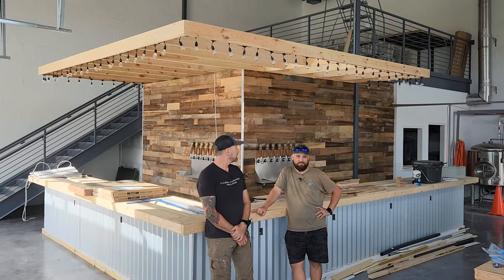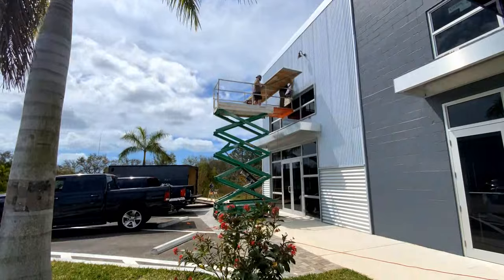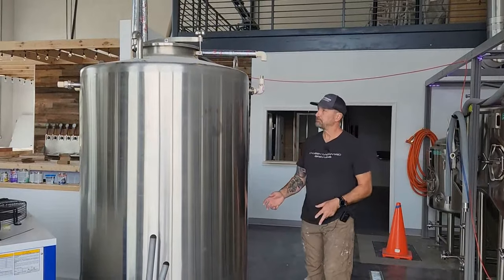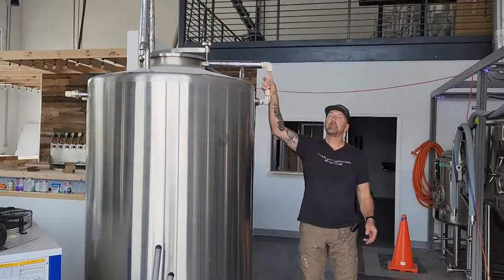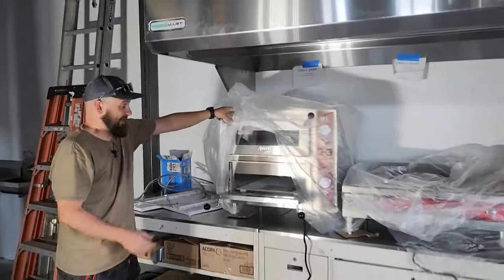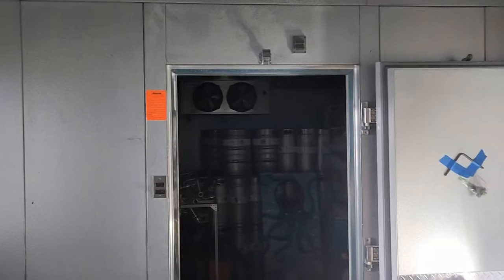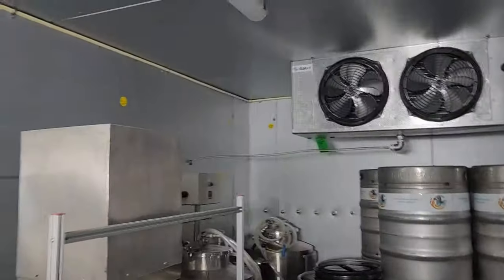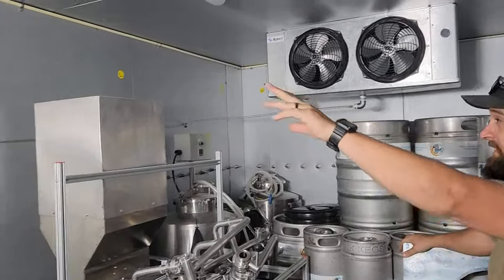So you're opening a brewery (buildout phase episode 7)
So you're opening a brewery (buildout phase episode 7) is part of a multi series which examines in detail a way to pone a brewer "not the way" our experience offers insight to possibilities that may be over looked for first time planers.